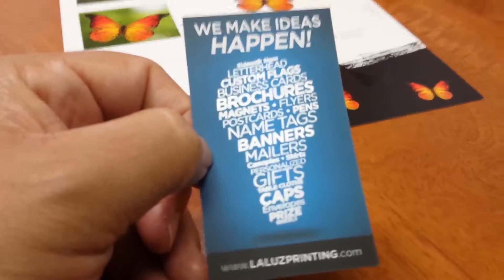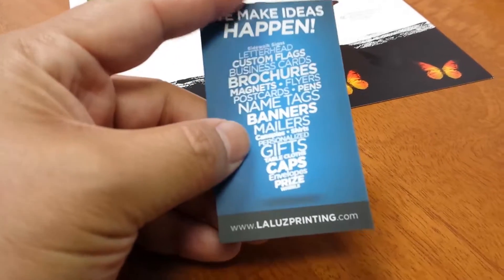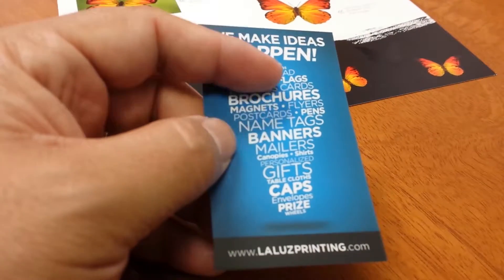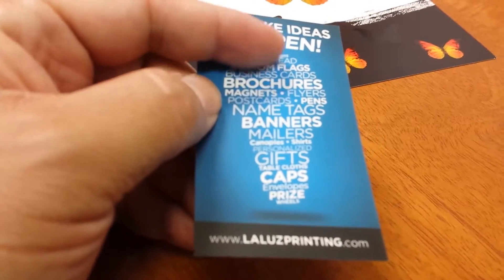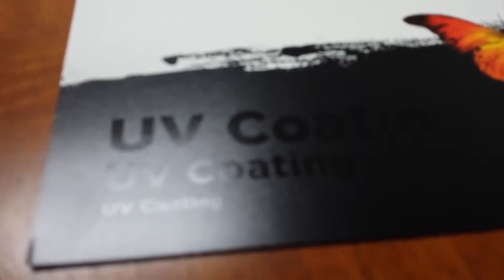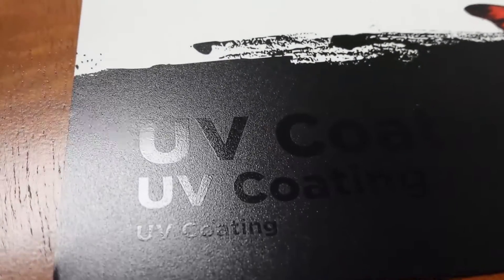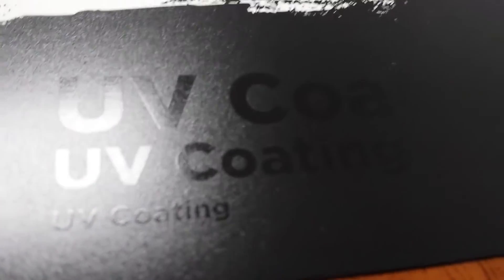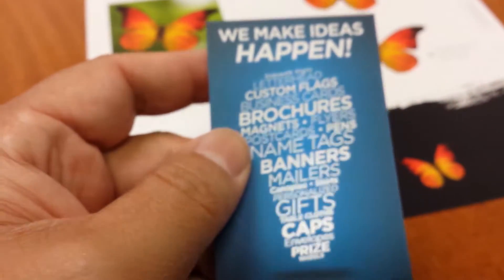Silk + Spot UV Business Cards San Antonio TX | La Luz Printing Company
| San Antonio TX Printing Company

Here at La Luz printing we offer silk plus spot UV print business cards. These cards are a great way to catch the eye of anyone who gets your card. they are soft to the touch and give your cards that smooth, raised, glossy feel. These cards scream high quality and have an excellent finish.

La Luz Printing Company
San Antonio Printing Company